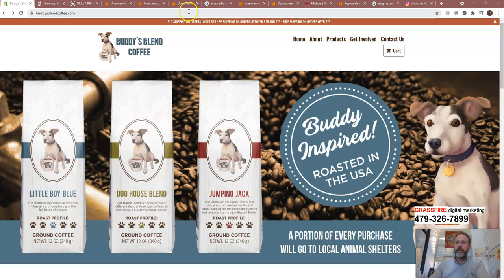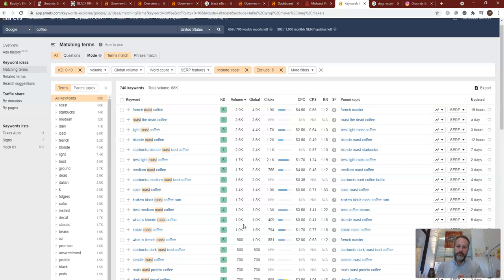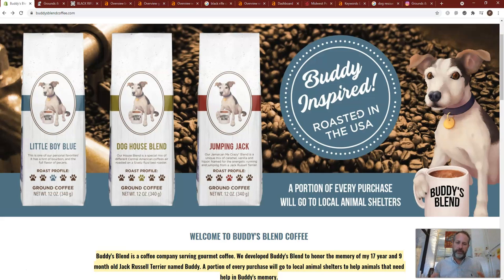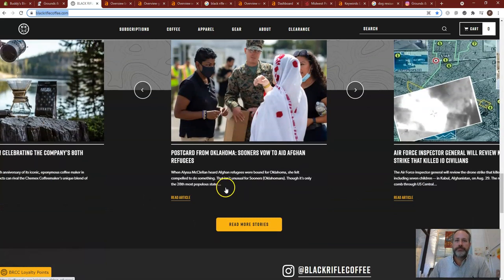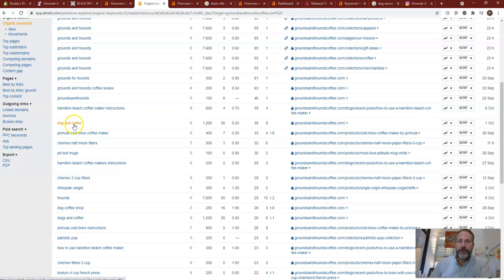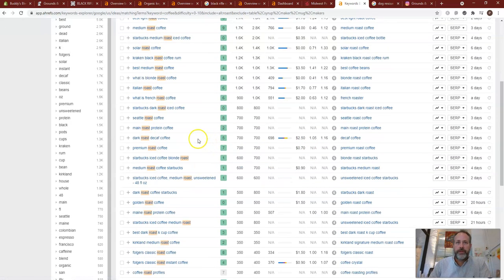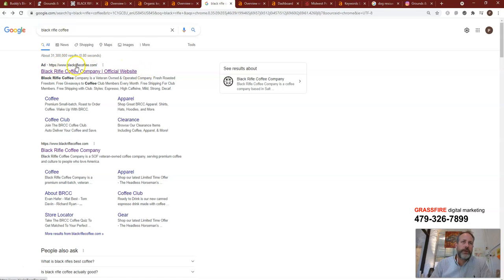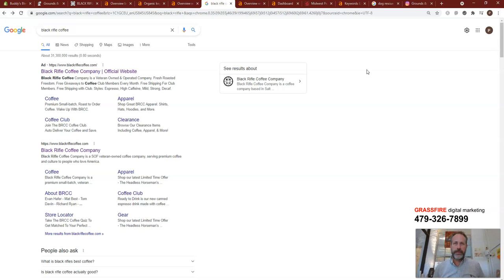Buddys Blend Coffee Website Audit Screencast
Here is where I show the opportunities to make the site rank higher in googles search for things like coffee online, medium roast coffee, etc.